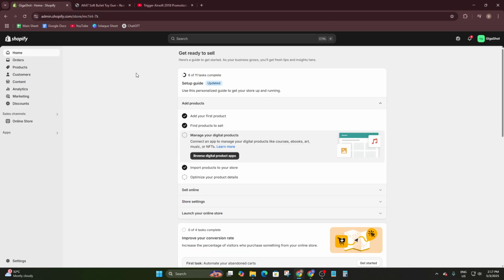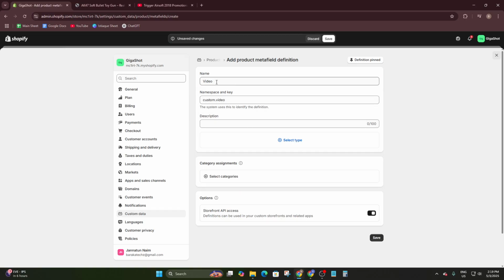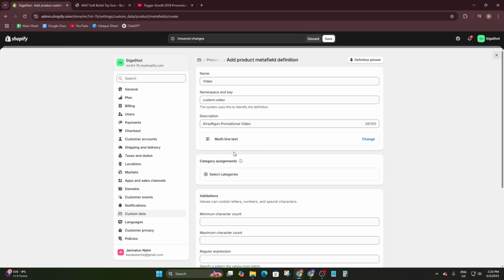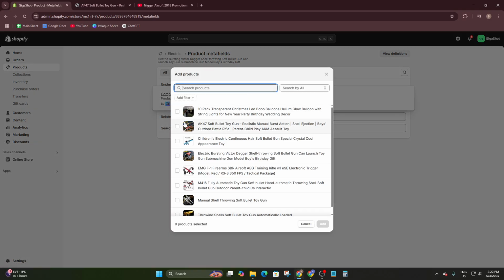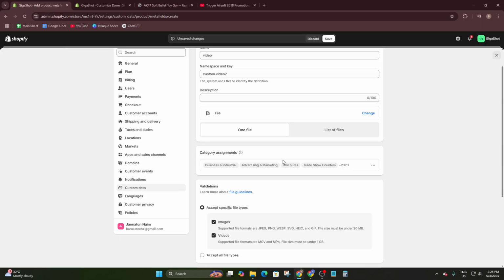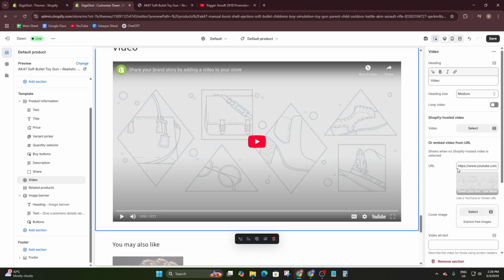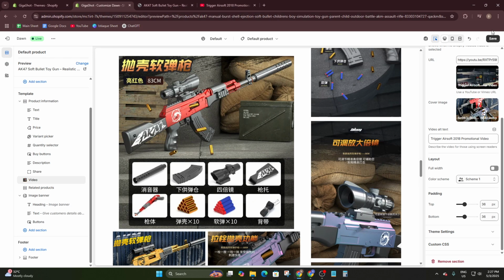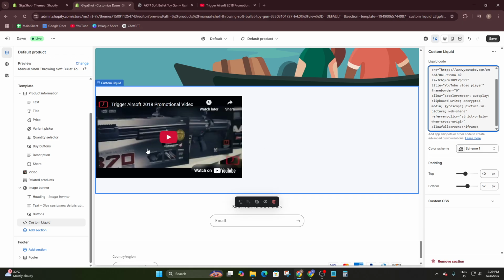Shopify Metafields Tutorial Complete Guide For Beginners -2026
In this video, we dive deep into Shopify Metafields, providing a complete guide for beginners! Learn how to enhance your store’s product data, manage custom fields, and improve your Shopify store’s functionality like a pro. Whether you're new to Shopify or looking to expand your store’s customization, this tutorial will help you master Metafields step by step.